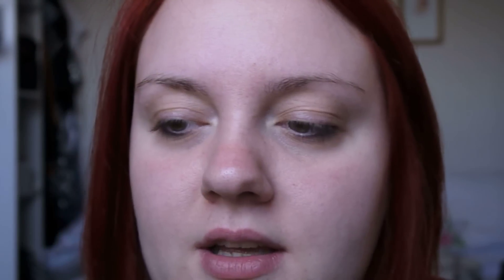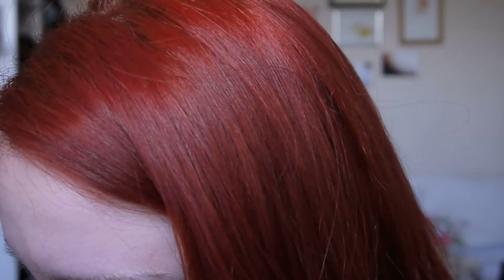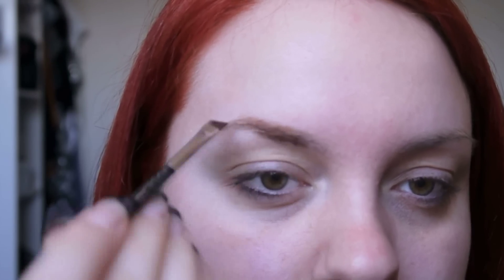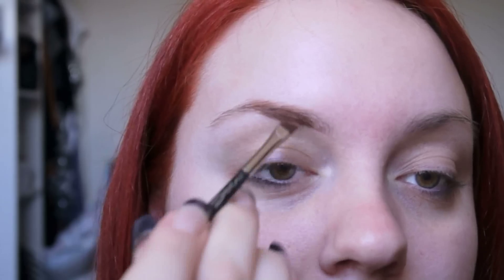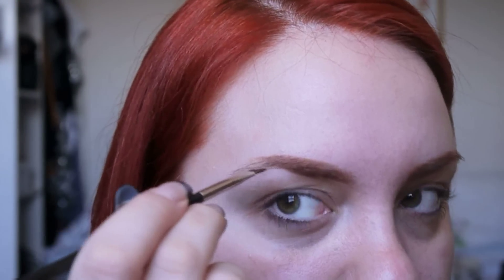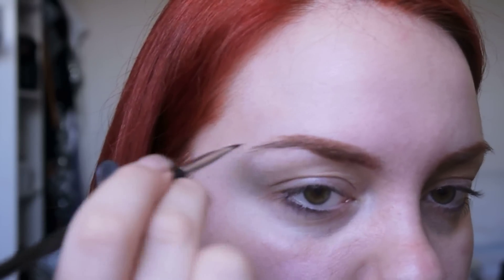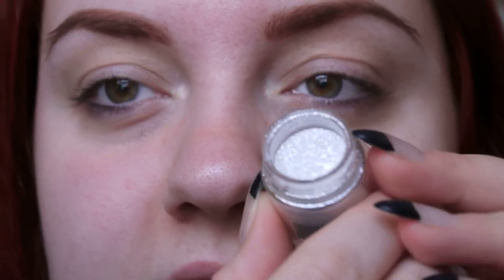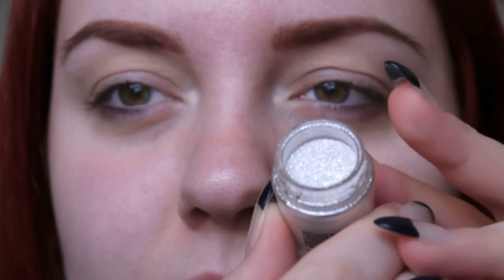DAY TIME GLITTER